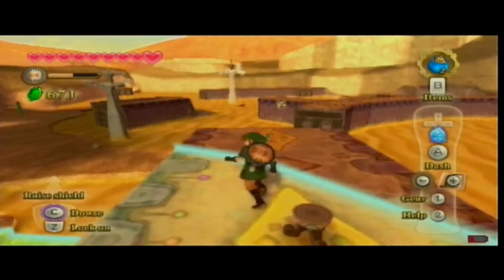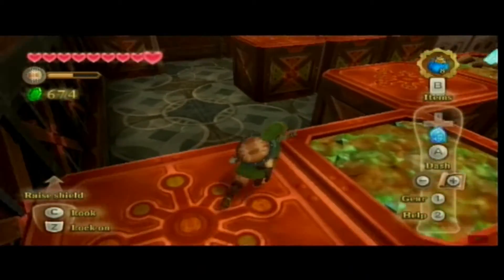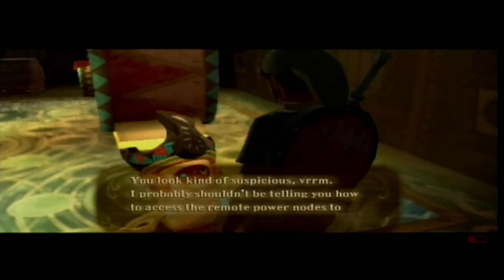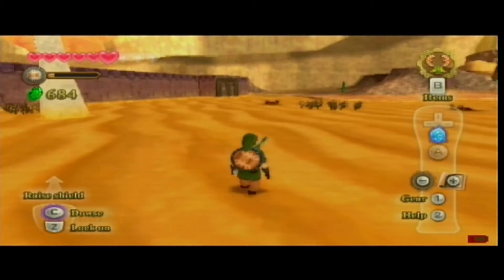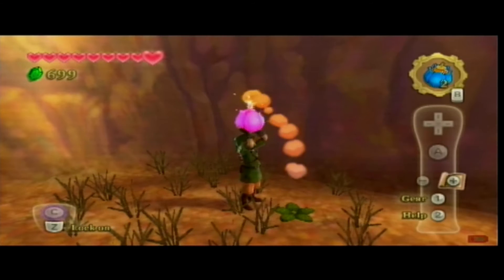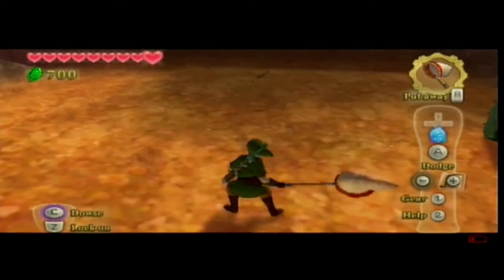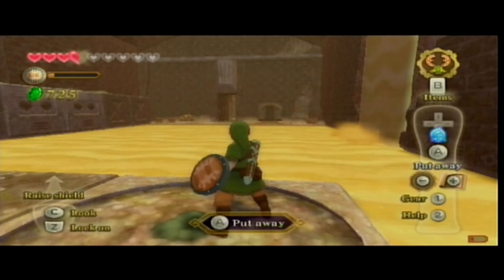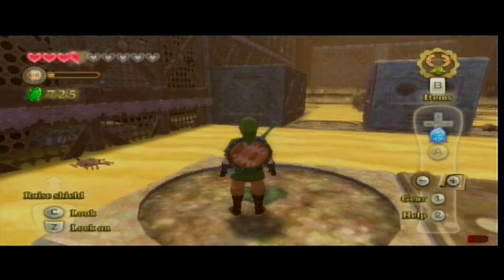The Legend Of Zelda: Skyward Sword PART 33: Feel The Rage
Hey everybody. In this episode we search for the power nodes so we can open the mining facility. Sound simple enough. Then why do I get so angry?